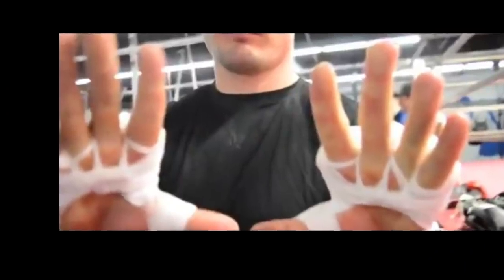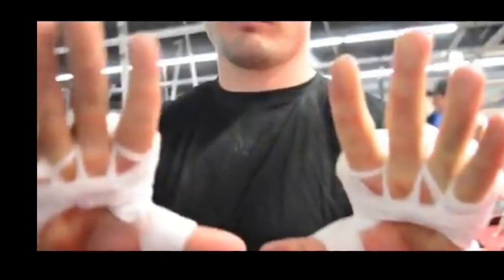TYSON FURY GLOVES Lol Next week it will be a steel plate in FURYs beard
TYSON FURYs  GLOVES!!!  WILDER FIGHTS CAPTAIN HOOK!!!  WILDER poisoned in the 3rd round  Sabotage in the 7th! by coach  oh no!